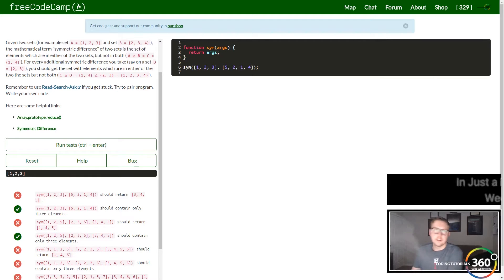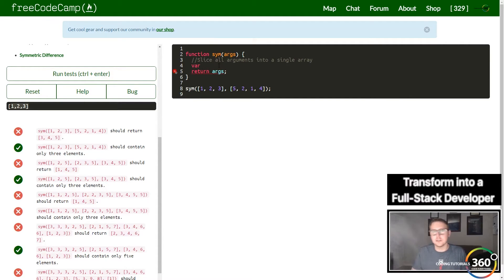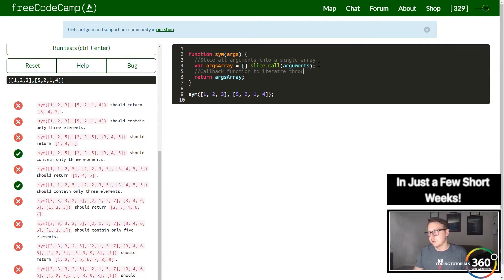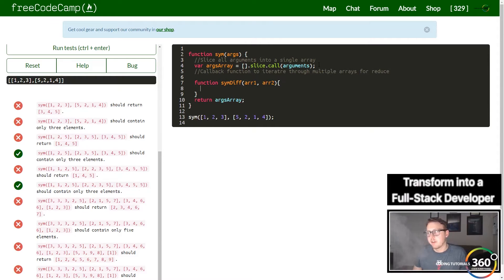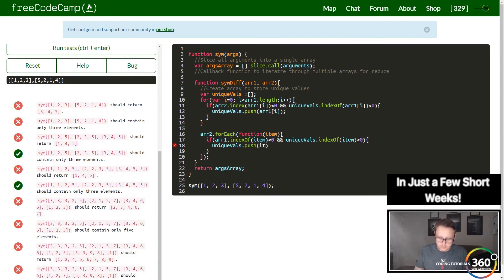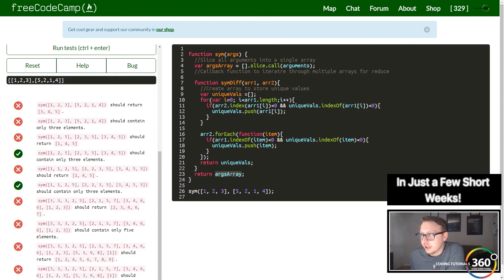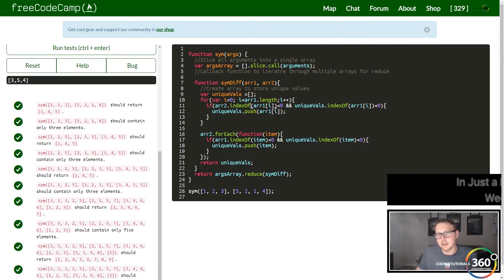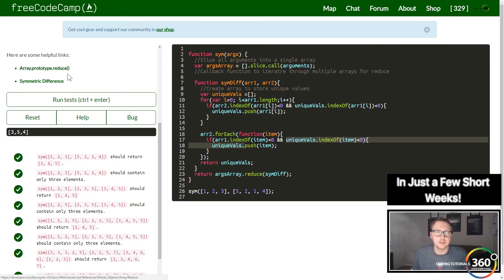Symmetric Difference Free Code Camp Advanced Algorithm Scripting